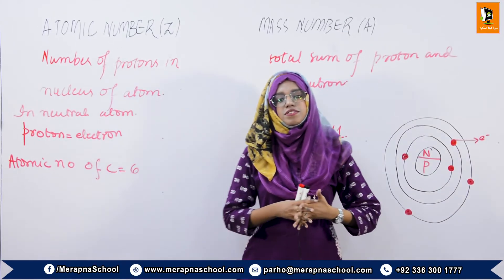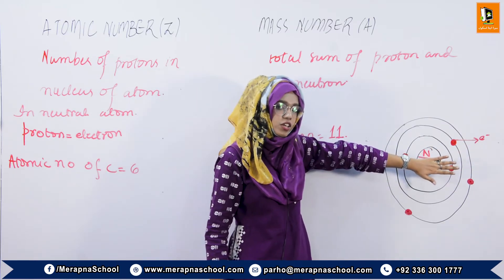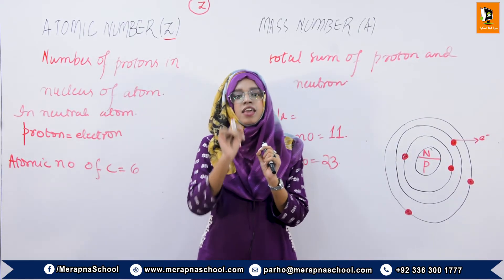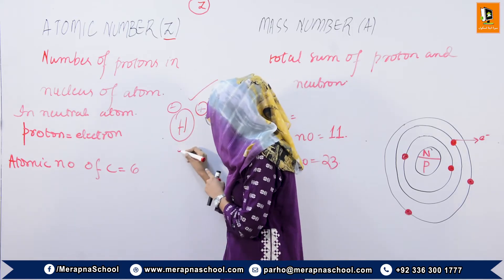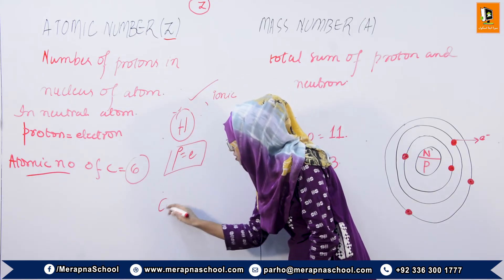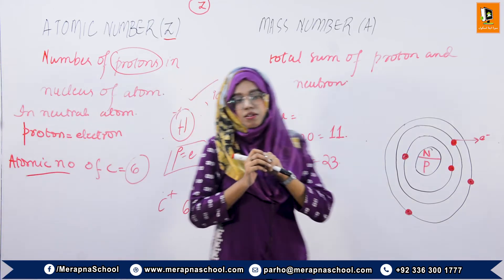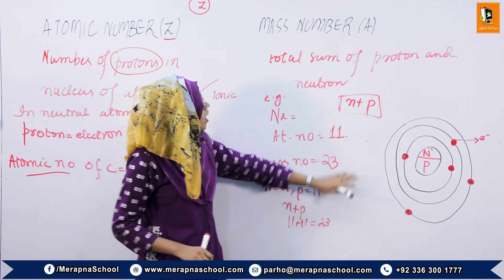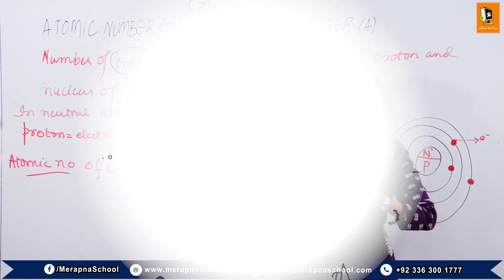3.6 | Concept of Atomic Number & Mass Number | IX Chemistry | Mera Apna School